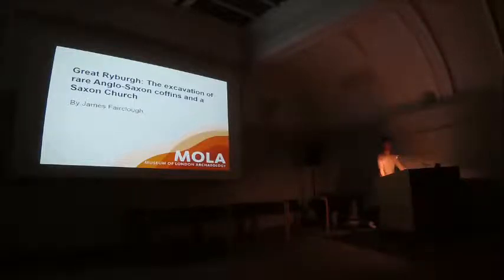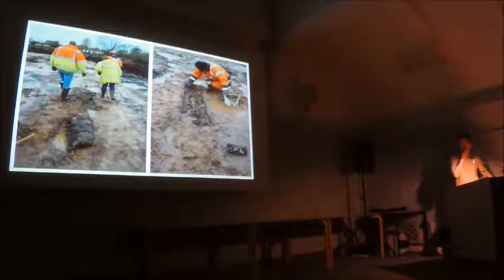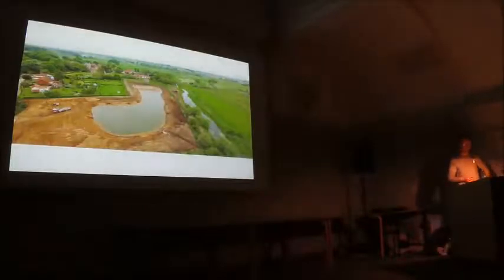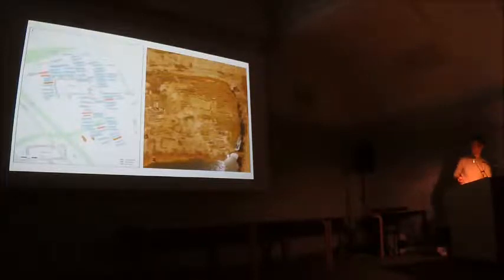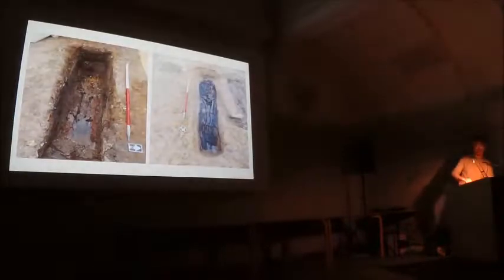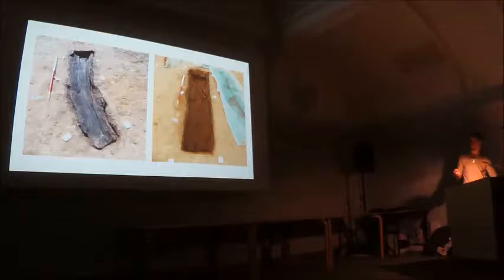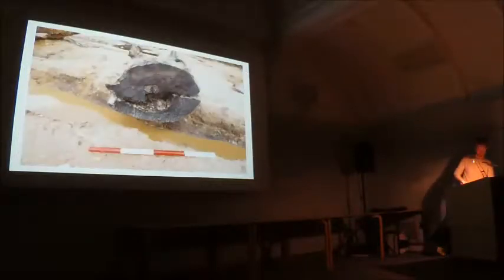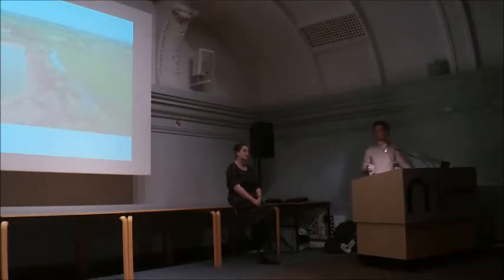NNAS Lecture 2/12/17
Great Ryburgh: the excavation of rare Anglo-Saxon coffins and a Saxon Church, by Jim Fairclough, MOLA